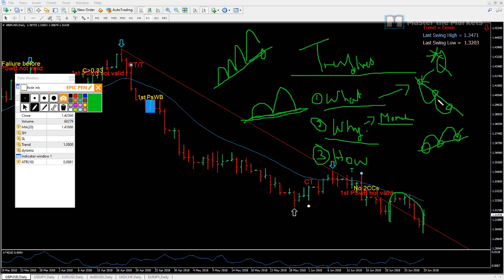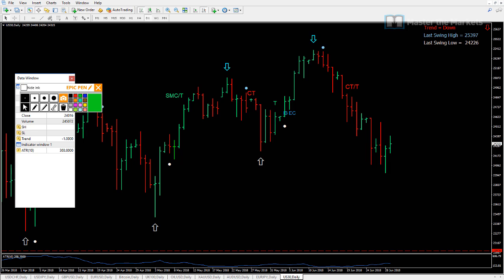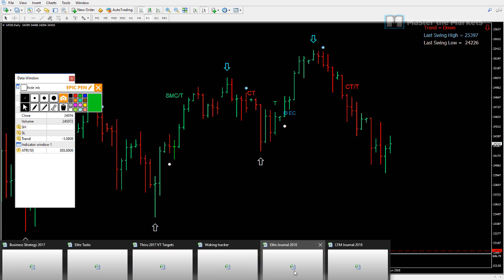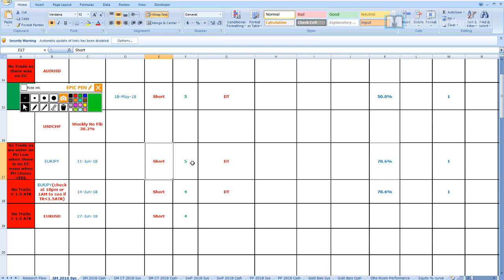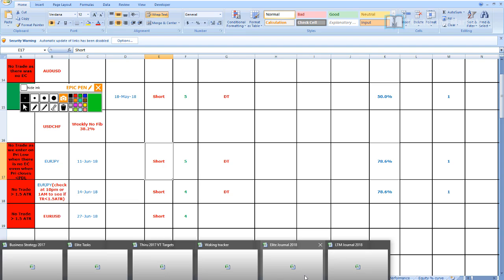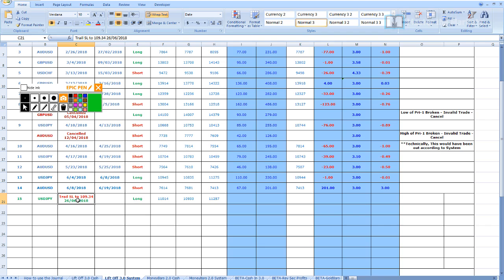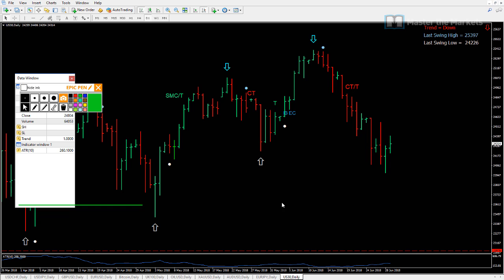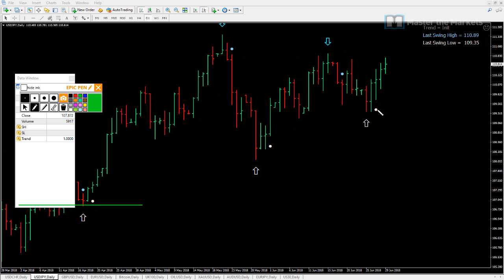Market Update 27/07/2018 - Price interruptions for high profits and tiny loss of -0.23%